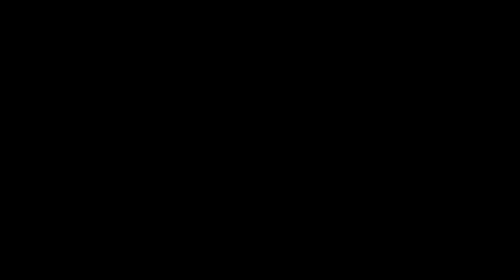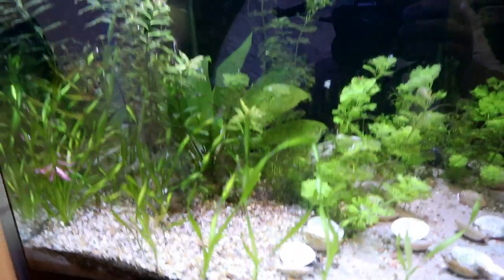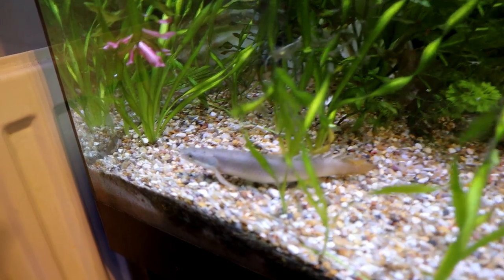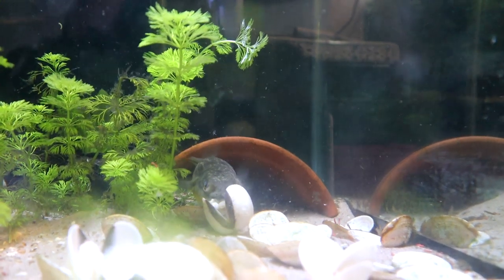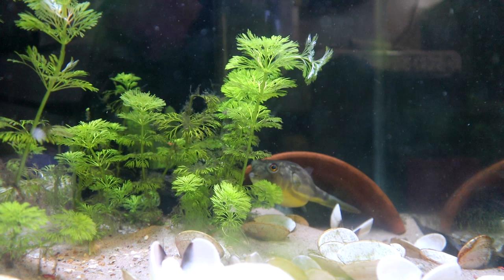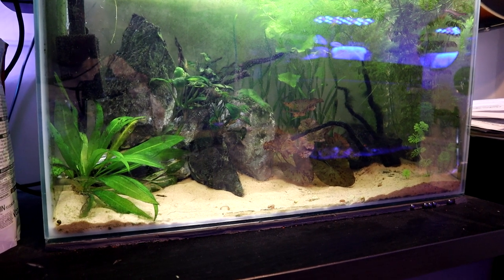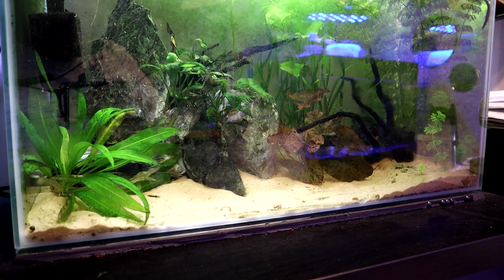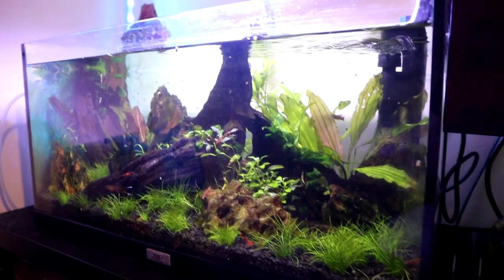What happened to my pufferfish?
Most popular question in my comments is - where are the puffers? So.